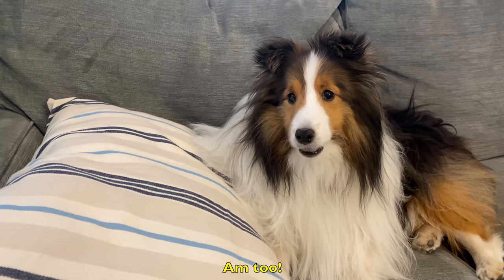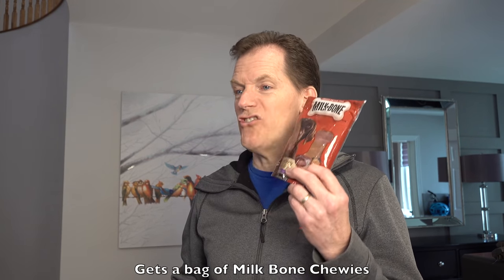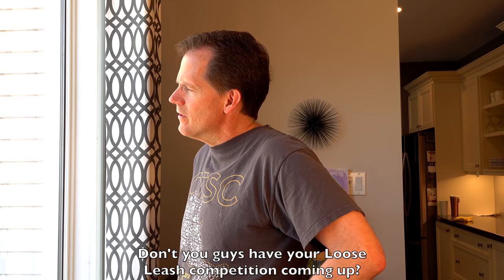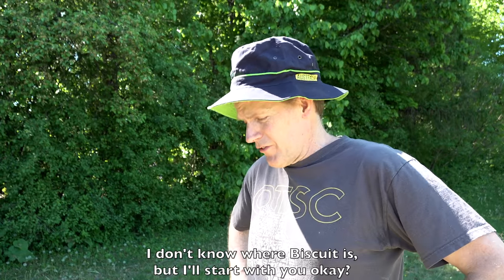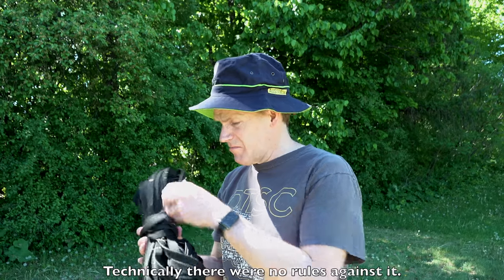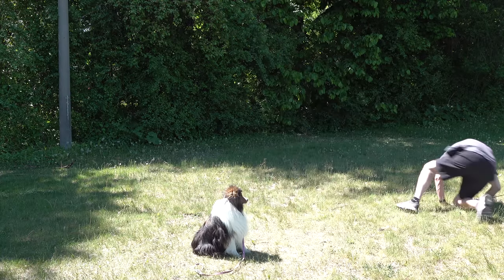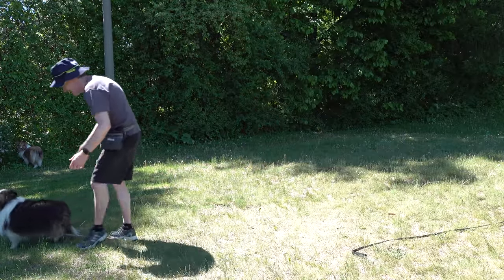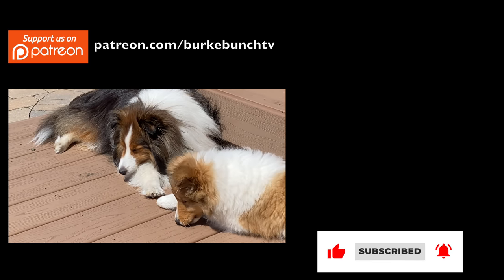"AM NOT" ... "ARE TOO!" 🐕‍🦺🐕 Biscuit & Cricket are Competing for TOP Leash Walker! e097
Biscuit & Cricket are competing to see who the BEST loose leash walker is!  And Biscuit doesn't think she needs to practice!  It's a new Biscuit talky on Cricket the Sheltie Chronicles!

Get your Downloadable or Disc Copy of "Teach the Leash" from award winning Professional Dog Trainer Pam Dennison

🎥 Follow Us 🎥
All AWESOME Cricket Chronicle Links HERE!

Mie nayme iz Krikut.  An eye hav a channul awn Yootoob wit mie sistur Biskut.  Shee duz lotz uv krayzee stuf.  Wawch awl owr videeos cuz thay iz funn! And alwaez moar too kum! 🐶